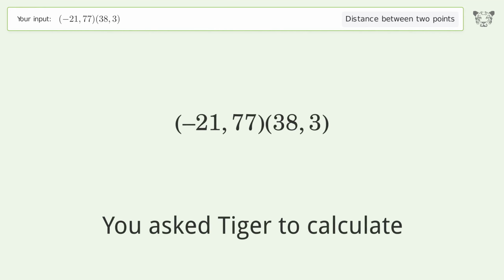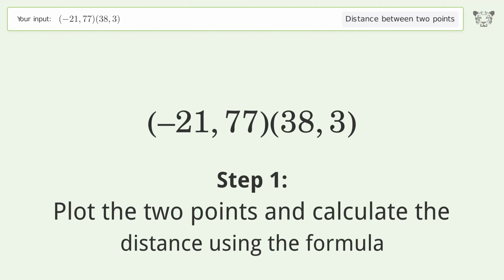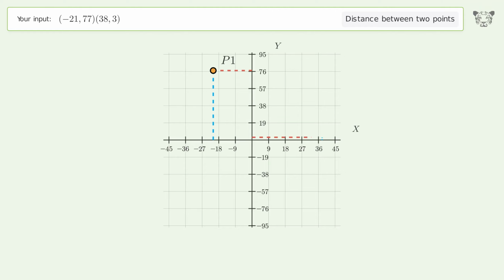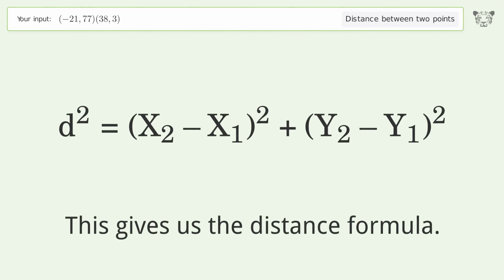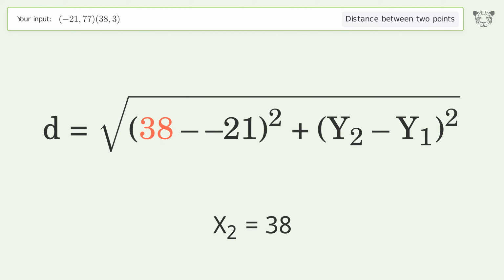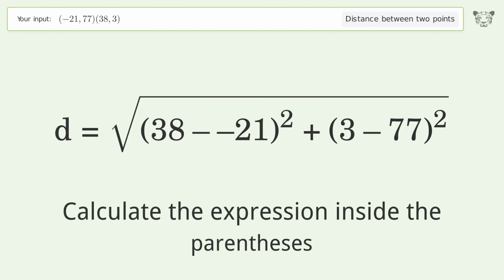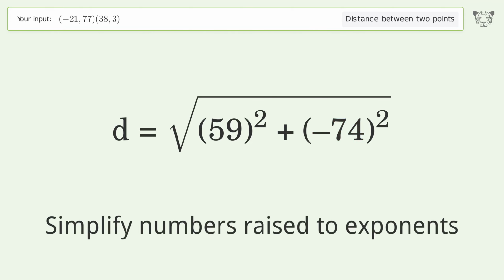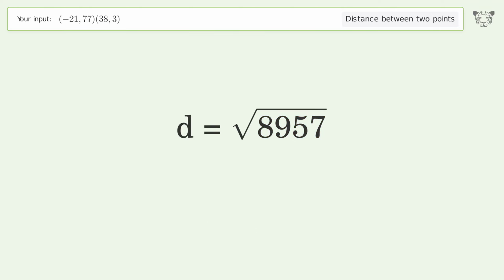Find the distance between two points p1 (-21,77) and p2 (38,3): Step-by-Step Video Solution